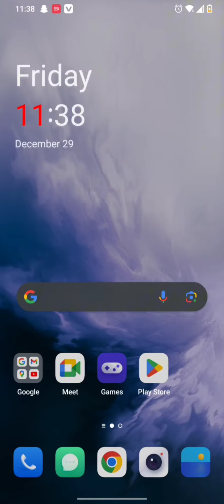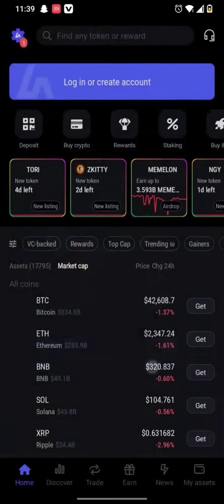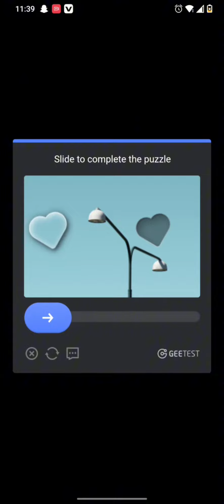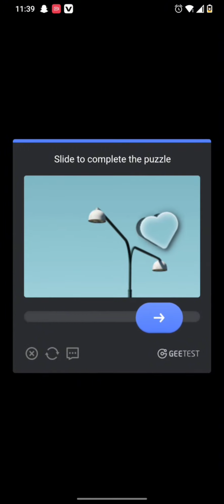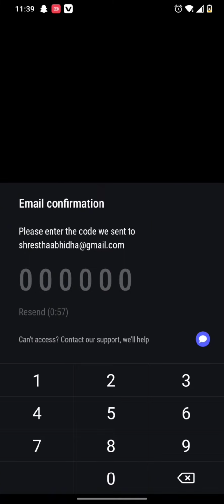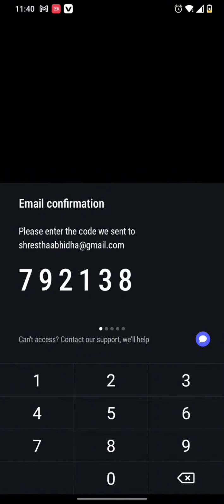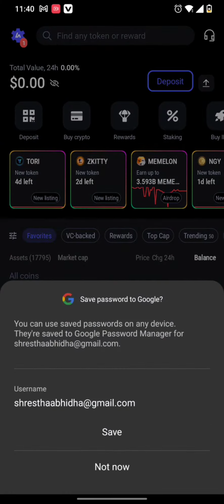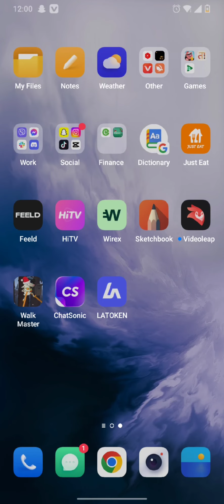How to Sign Up in LATOKEN Wallet Account 2024 | Register to LATOKEN Wallet Account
Today, we're diving into "How to Sign Up in LATOKEN Wallet Account." LATOKEN provides a seamless platform for managing digital assets, and signing up for an account is your gateway to accessing its features. Our channel offers easy-to-follow tutorials guiding you through the sign-up process, ensuring you can create your LATOKEN wallet account effortlessly.